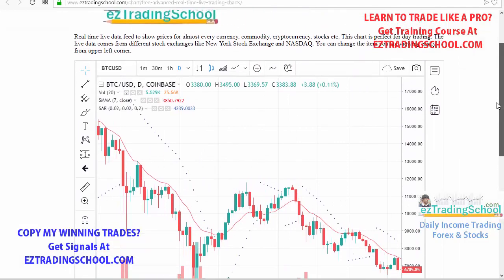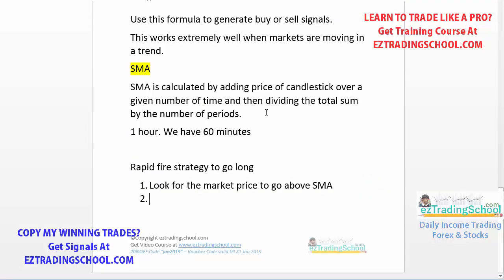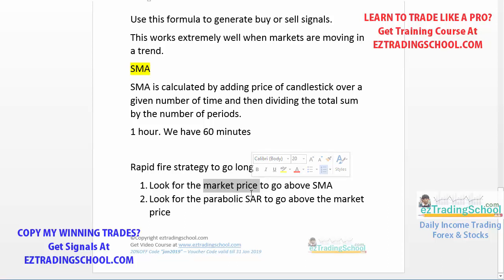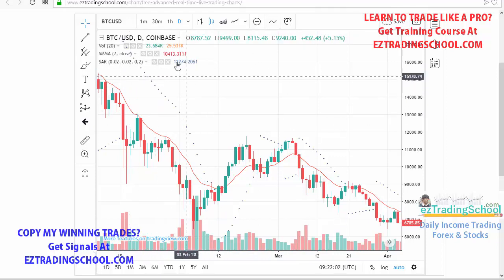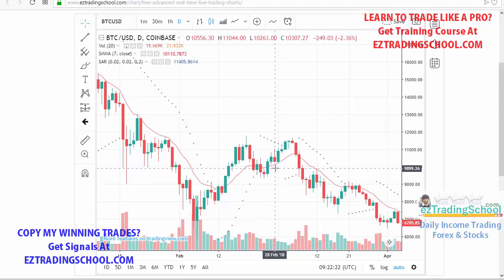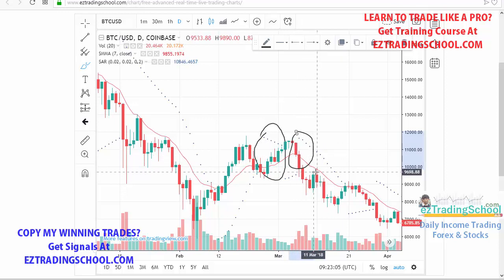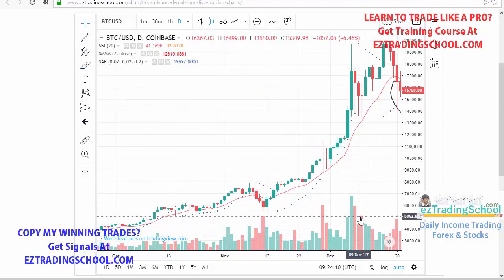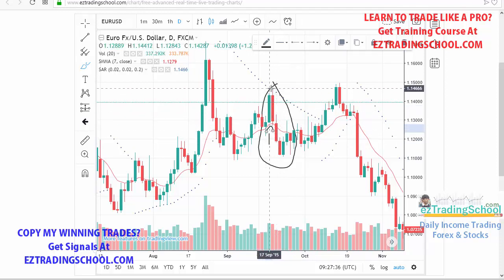Rapid Fire Strategy for Scalpers Part 2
📊 Piranha Scalping Trading Strategy Part 2 📈